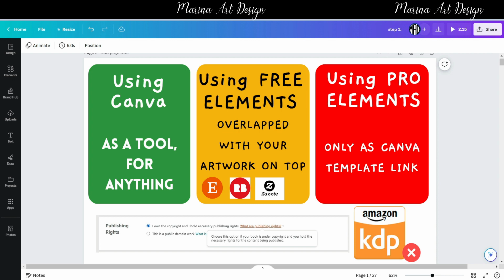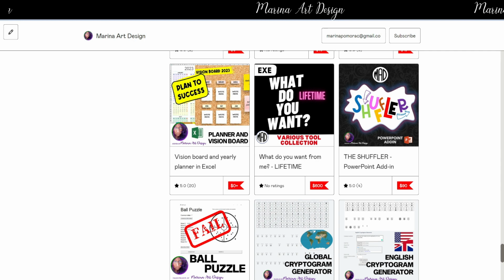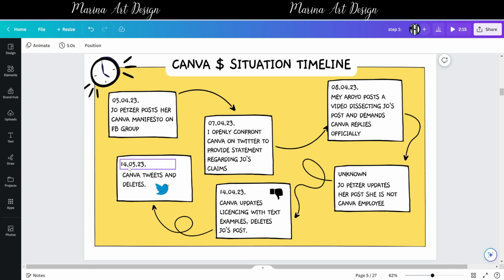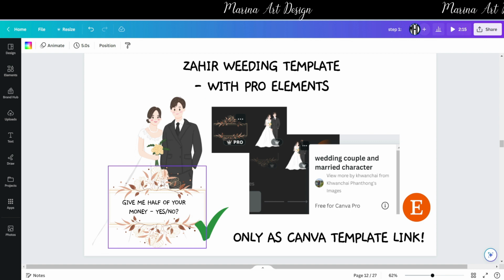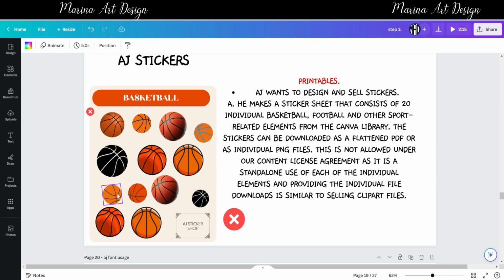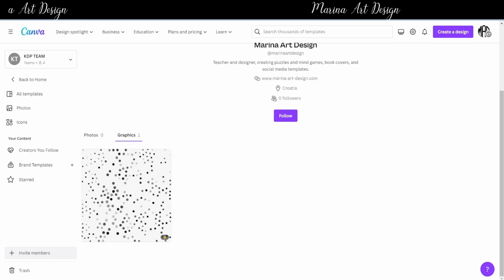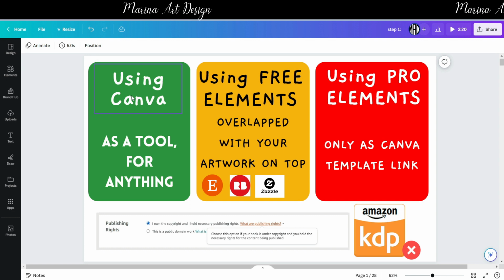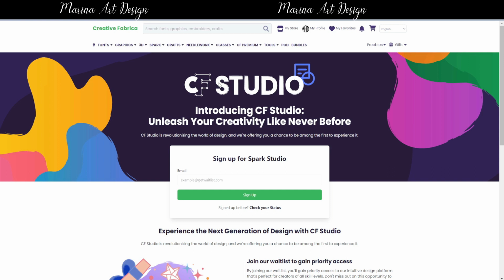WARNING: CANVA DELETED THEIR TWEET AND THAT CHANGES EVERYTHING FOR POD SELLERS!!! (KDP, Etsy, Merch)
CANVA file

Go here now and ask for visual examples at the bottom!

File I sent to Canva after that post:
and Canva for 30 days still did not reply.